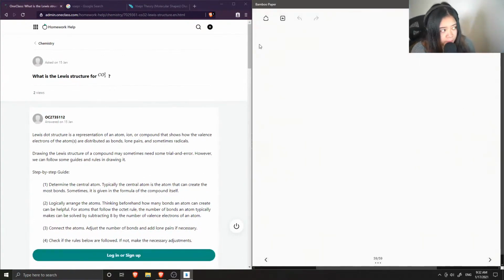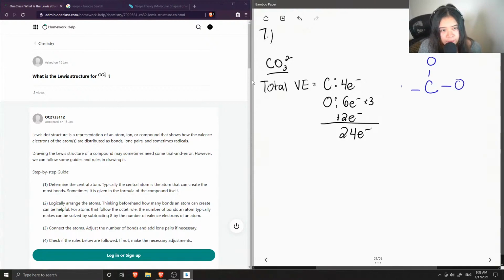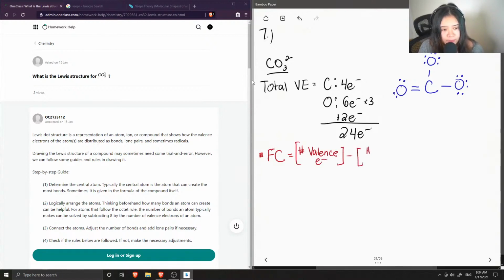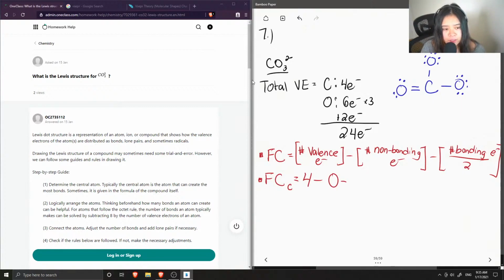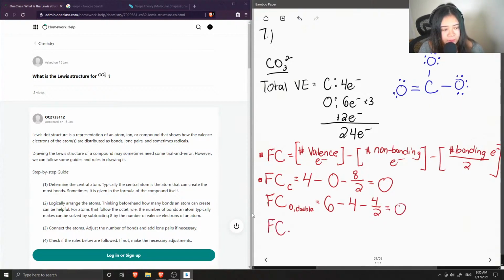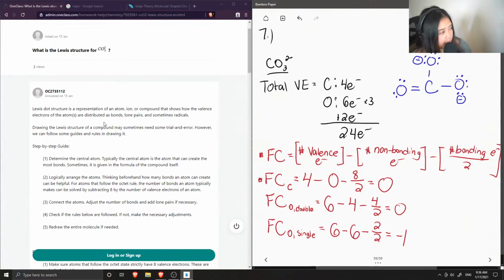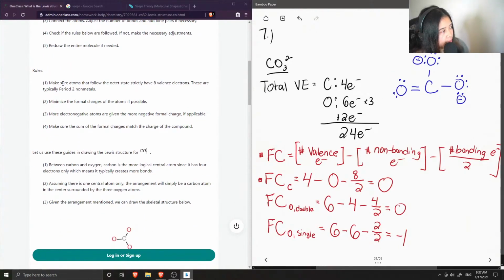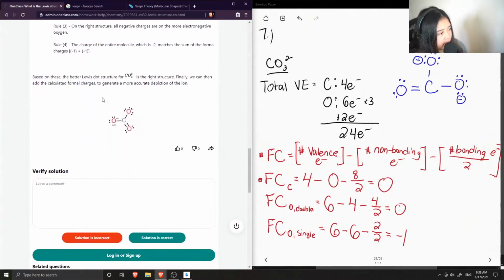What is the Lewis structure for ?